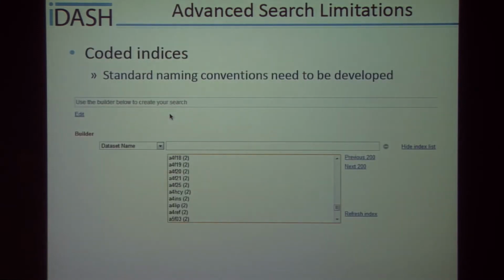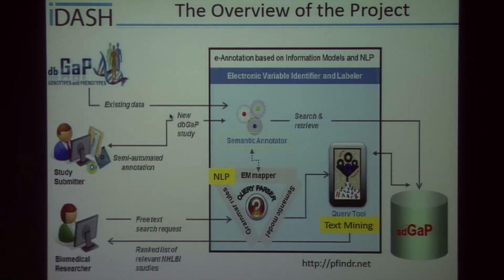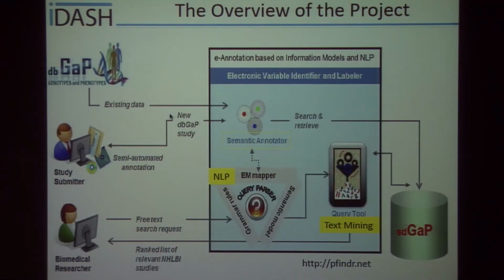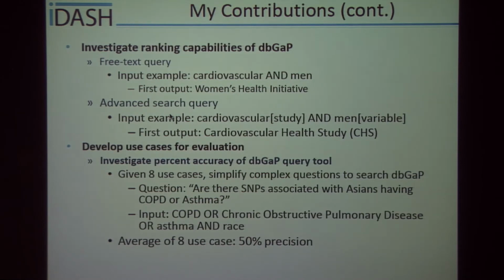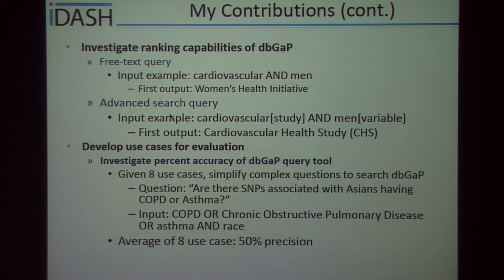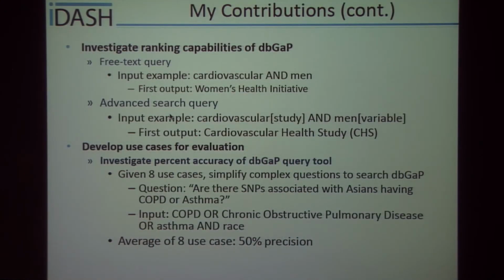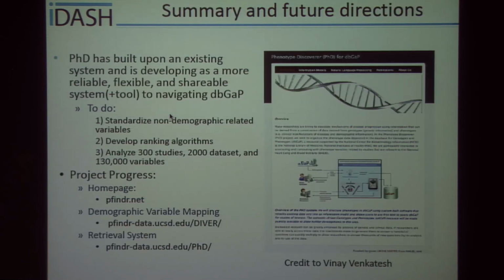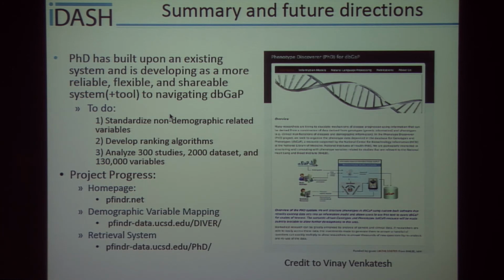Phenotype discoverer for dbGaP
Rafael Talavera